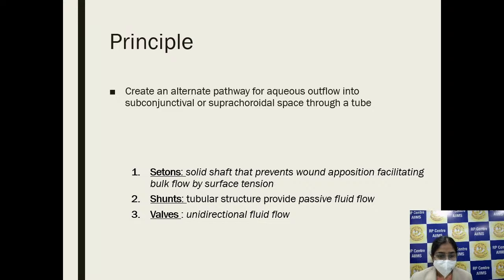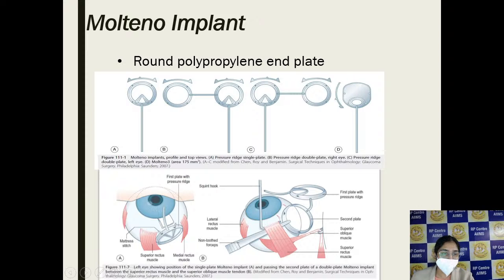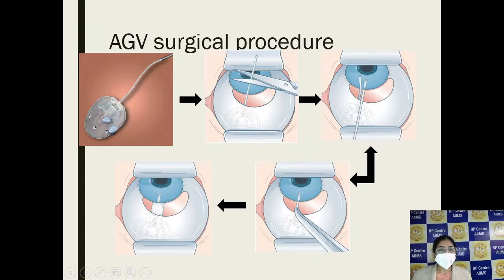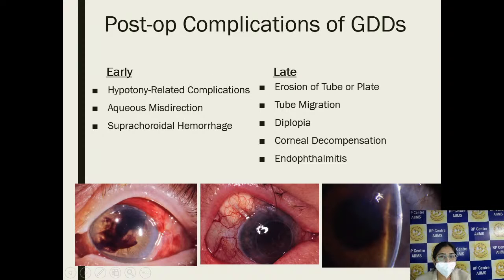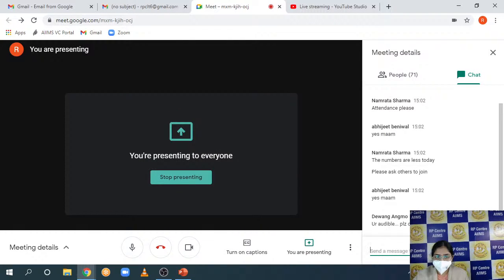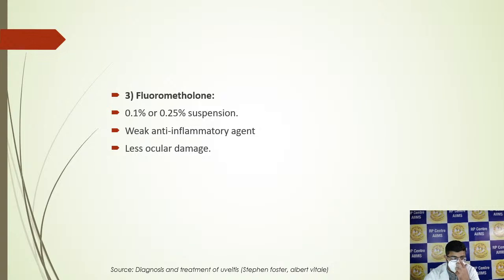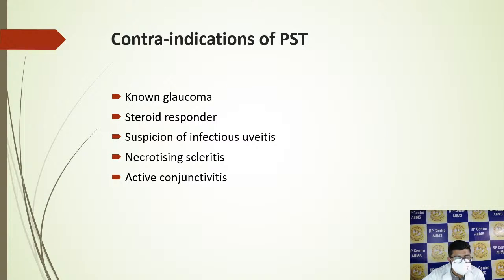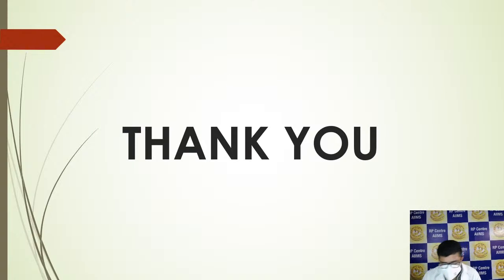SR Class|| Glaucoma drainage devices; Steroids in uveitis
SR Class|| Glaucoma drainage devices; Steroids in uveitis || PG Teaching @ RPC